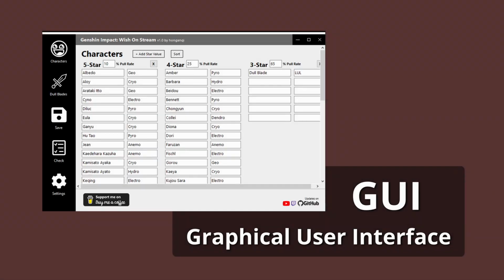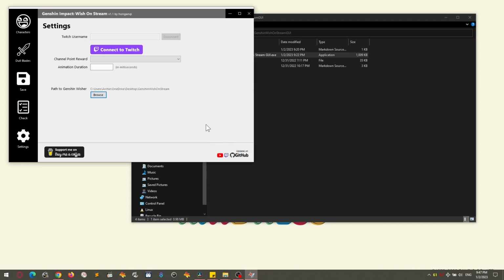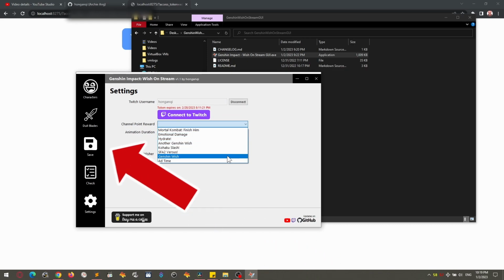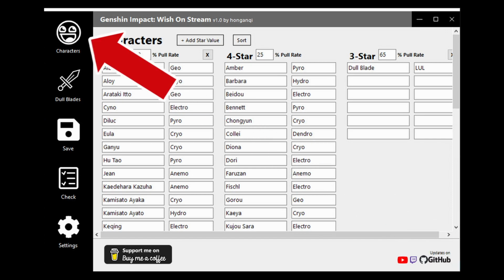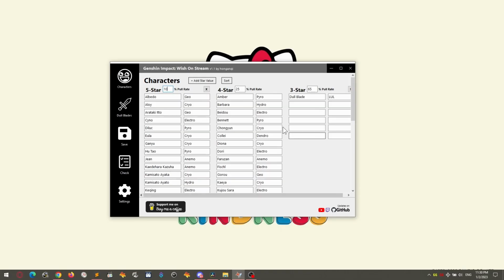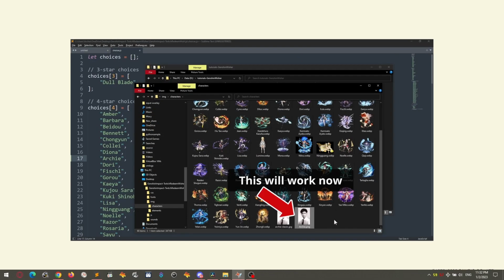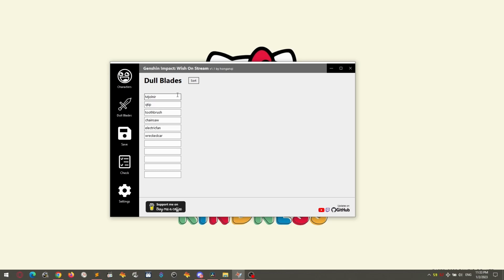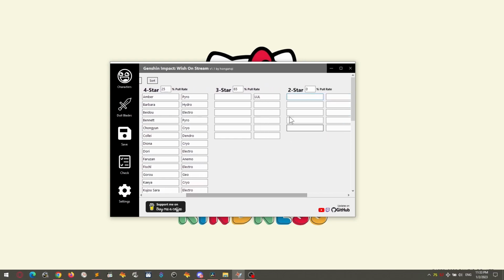GENSHIN WISHER TWITCH REDEEM GUI Released! | TUTORIAL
== ⚠⚠⚠ IMPORTANT ==
Upon first use, this script will ask you to click on a button to authorize Twitch to give this script permission to read your channel point rewards. This app stores your data only on your computer and does not send it anywhere else.

== 🙏 UPDATES ==
2024/10/18 - v1.7.1 (Kinich, Xilonen, and bugfix)
2023/05/09 - fixed white screen on startup - if you downloaded this before May 9, 2023, chances are it wouldn't have worked for you because I missed to include a required script in the HTML file
2022/12/31 - I just finished the frontend GUI app! A tutorial video will follow soon! Also, The authentication process now fetches your Twitch username automatically. You will still need to indicate your channel point reward though. Please let me know if you encounter bugs! Thank you!
2022/12/30 - I am overhauling the authorization process to make it easier to configure and renew OAuth tokens needed by Twitch.
2022/12/28 - Just fixed a bug in the backend which would have prevented anybody from using this from December 24 to today
2022/12/22 - I uploaded a "fixed" version as v1.1. This script now requires you to authorize this script to read your channel point redemptions on Twitch. Because of this, there is now a need to store the pair of your channel name and access tokens. Upon first use, you can load the HTML file in any browser to go through the process. I don't have another Twitch account which has channel point rewards enabled so any feedback on this fix would be greatly appreciated.
2022/12/21 - It was reported to me that this is not working. My apologies for this. I am working on a fix as fast as I can. Thank you.

Genshin Impact Wiki @ Fandom - for the initial images included with this script

== 📃SECTIONS ==
00:00 - Intro
00:13 - Requirements
00:31 - Installation
01:19 - Set up Twitch Channel Point Redeem
01:57 - Set up files for your channel
02:49 - Customizations
02:49 - Changing the wish duration
03:19 - Customizing pull/wish rates
04:48 - Customizing characters/items

== 🎧MUSIC ==
Yu-Peng Chen - Happy Journey (Genshin Impact)